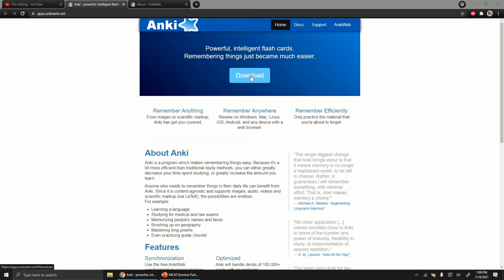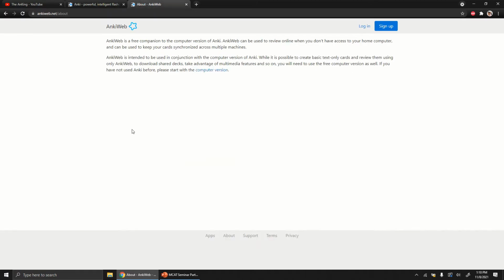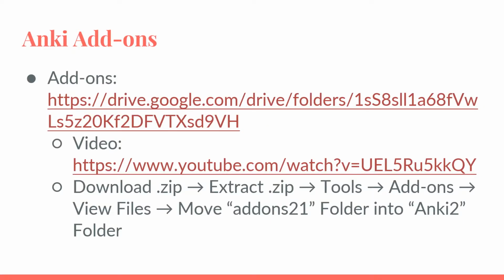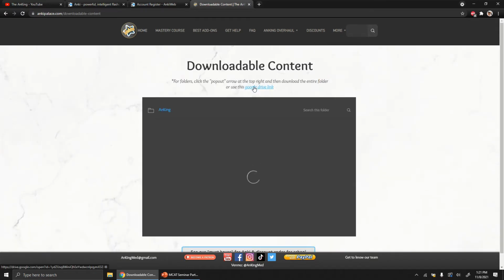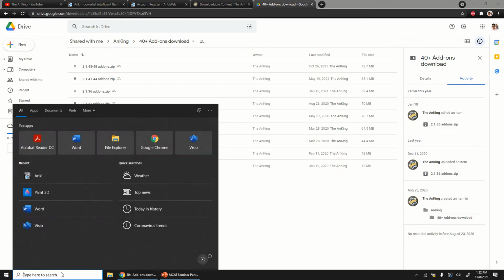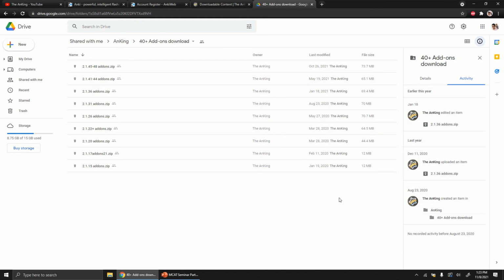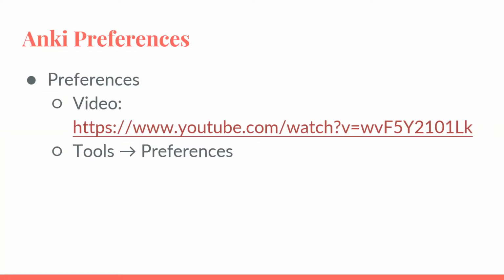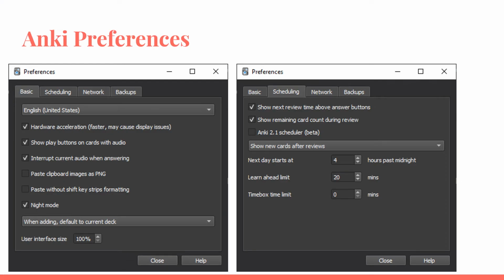MCAT Seminar Part II Anki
MCAT Seminar originally made for SUNY Farmingdale State College's Pre-Health Professions Club.